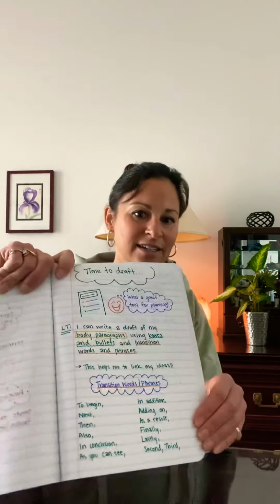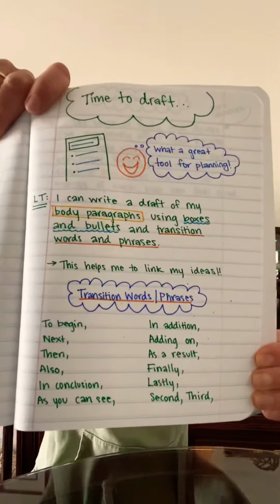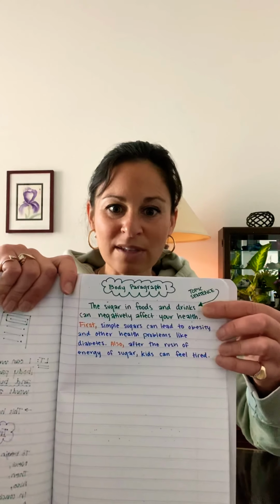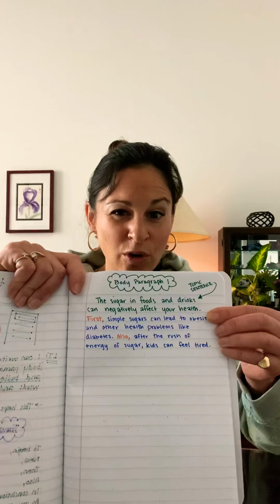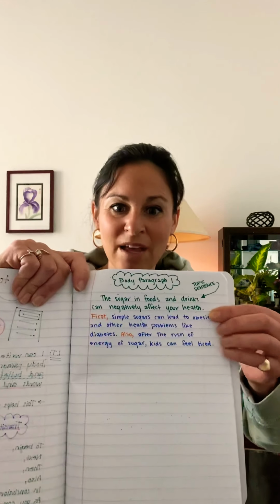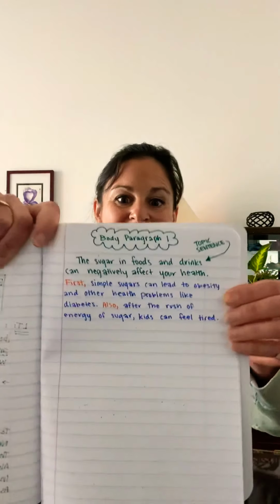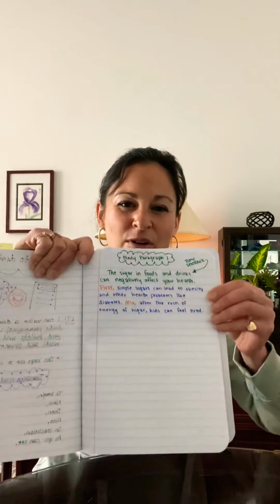Opinion Writing Lesson 6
Let’s draft using our boxes and bullets and transition words and phrases. 📝